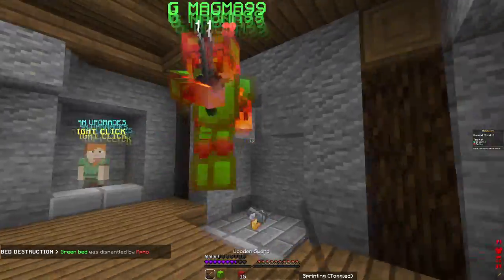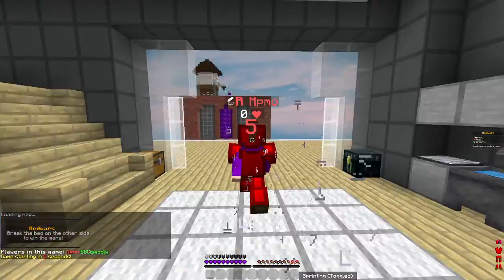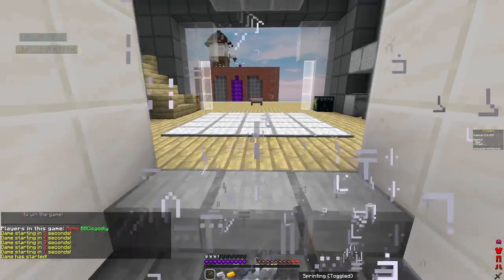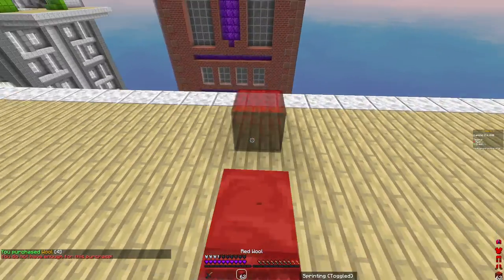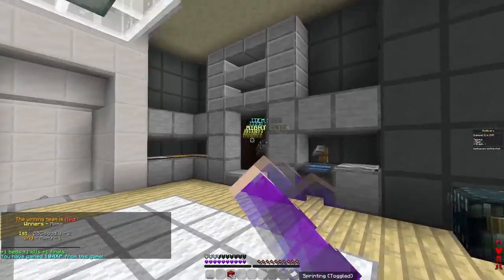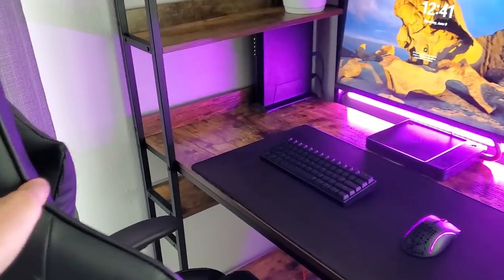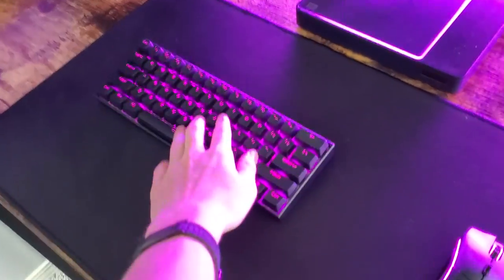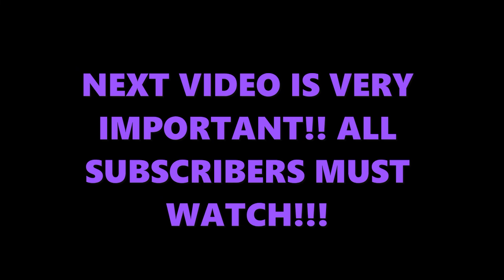My "setup"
Now yawl know what I play on VERY IMPORTANT!!! NEXT VIDEO YOU MUST WATCH!

🎨 Thumbnail: Mipmo

Mice - Glorious Model D Wireless, Roccat Kone Pro
Keyboard - Anne Pro 2
Recording settings - 100,000 bitrate 60 fps
Game fps - 240 average
Client - Lunar

Found This Desc From Cruh And Cheetahh I am gonna just copy paste half of this from a Cruh video for keywords Jirz doing the latvian strat block hit on minecraft the bridge while cruh explains not on cruhbridge though parihs edates jirz but thats aight while buckybarr hosts buckytour finals with pavkin and speedtoggled and lmblitz going xin69 on their oof oh and I should probably also put Trycs and Sammygreen and Turtilz and itzglimpse and NotNico and Mellomelt and TapL and Technoblade and Grian and Stimpy or Marcel or Stimp and Hurtin and AreuMadLoL and Derpled and Doogile and Purpled and I am luvonox confirmed I moonwalk and godbridge sometimes and telly bridge but I suck at it and I am playing on Hypixel and it is NOT minecraft man hunt or manhunt and I am not dream against sapnap badboyhalo and skeppy against 1 or 2 or 3 or 4 or 5 or 6 or 7 hunters and its Not Minecraft But Water Rises or Minecraft But Lava Rises or any other but challenge like that This is NOT a speed run speed runner of Minecraft against a killer assassin and Im gonna steal this from areumadlol he responded to my tweet with this Hypixel YouTubers I enjoy to watch in the Minecraft PVP Hypixel Bedwars Skywars Community are Derpled Cooldude951 Turtilz Evakz Purpled Gamerboy80 SammyGreen Astelic Technoblade RKY Guiny  areumadlol Zyphalopagus Zyph iTMG Target3DGaming no way Jonah Ryan 1v1 Manhunt Youtubers I can not think of anything else to put thanks bye love you :)